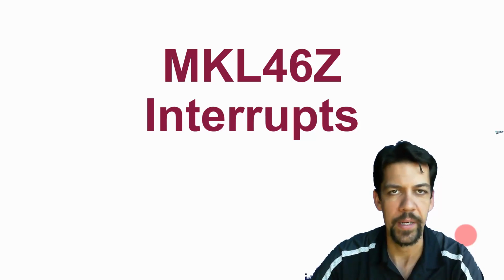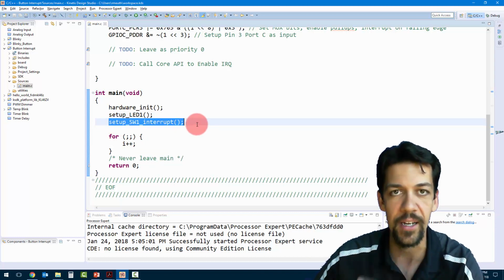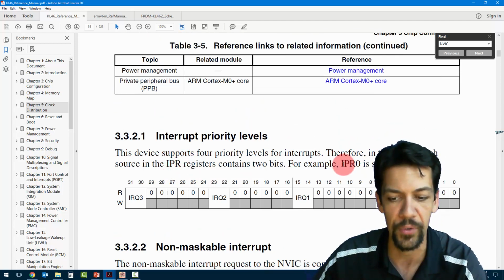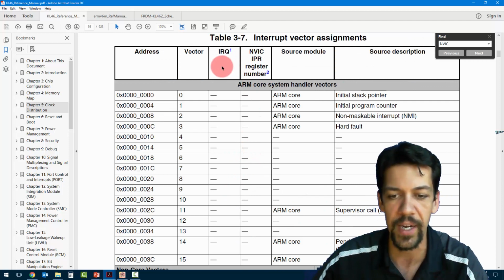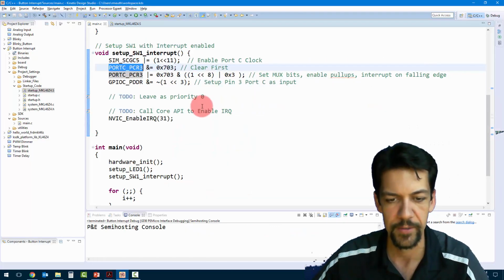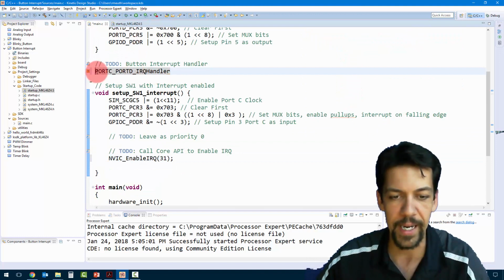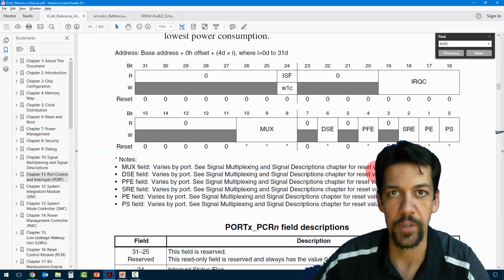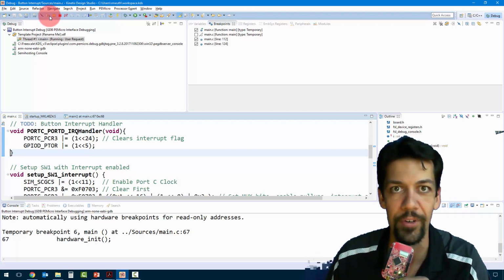07 - Interrupts Part 3: Applied Interrupts